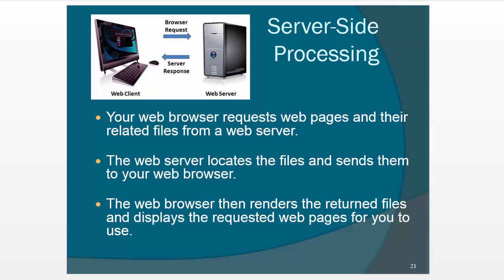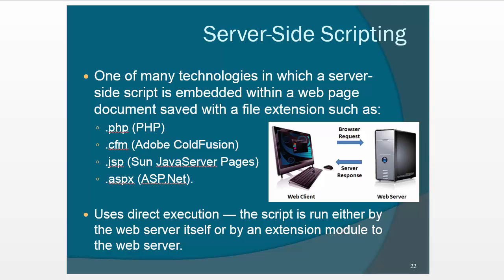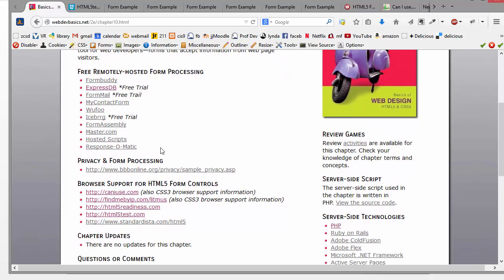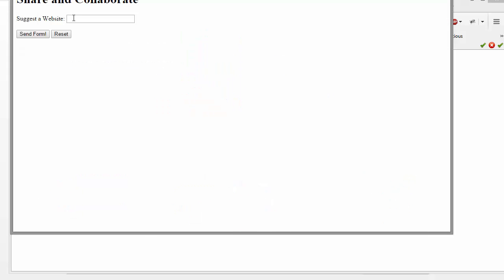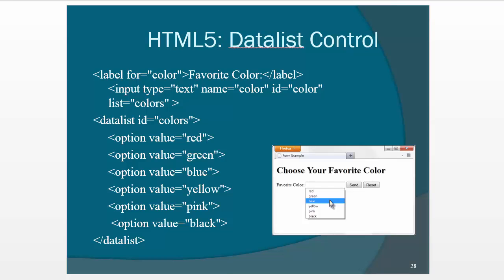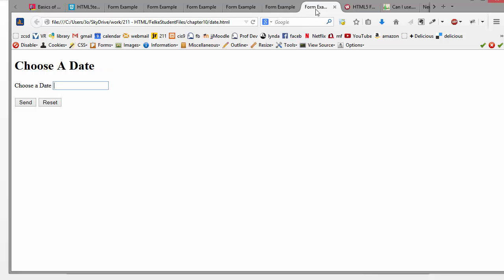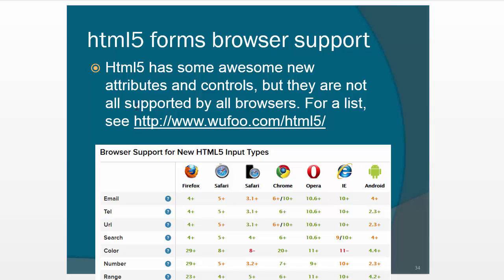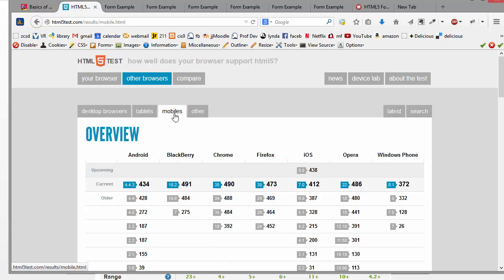New html5 forms controls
New html5 forms controls & browser differences